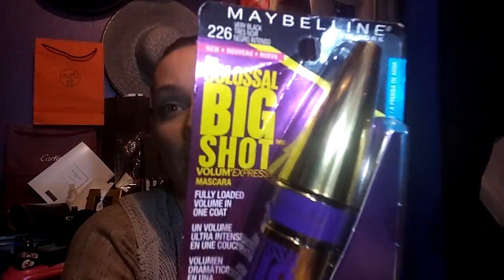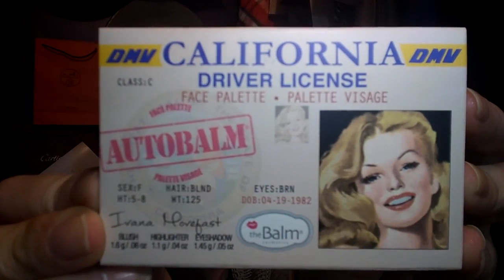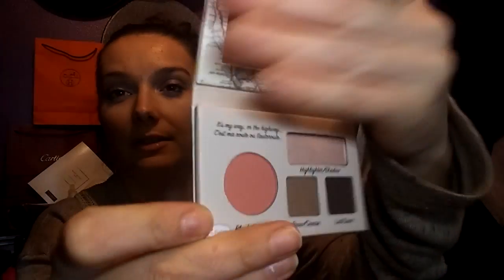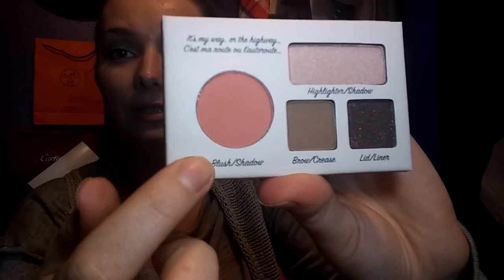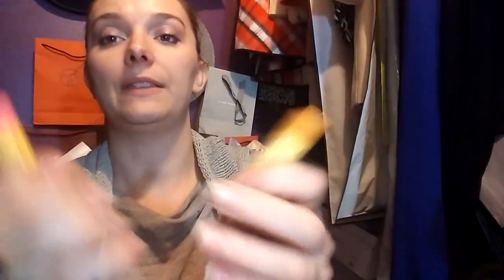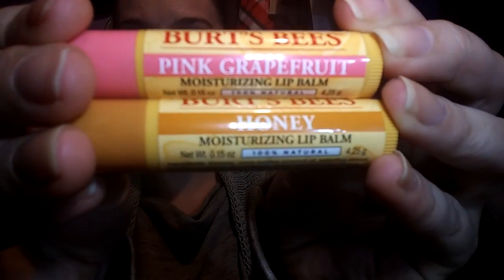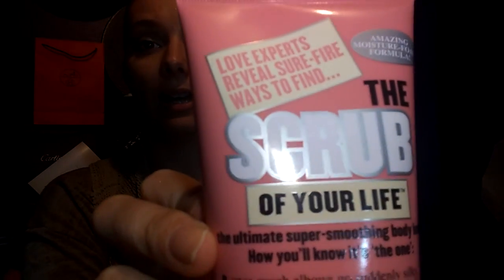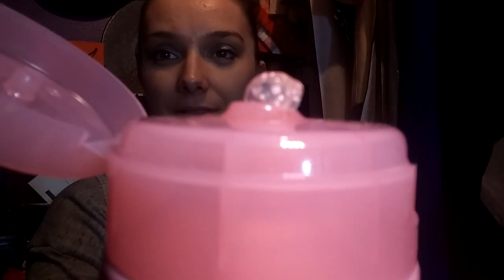Beauty Haul Stocking Stuffer Edition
Vlogmas comes to a close with beauty stocking stuffers and my big gift!